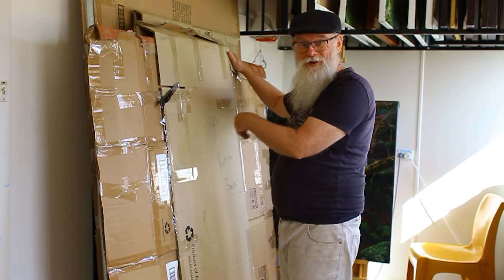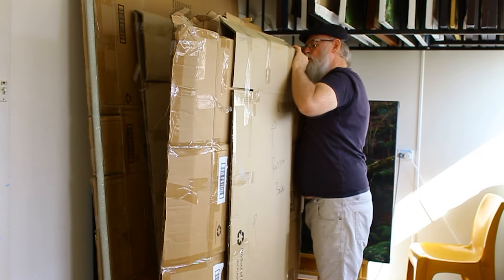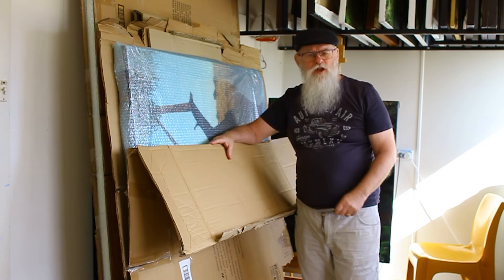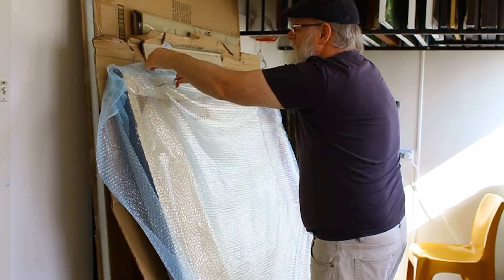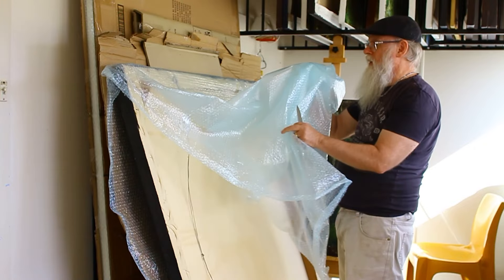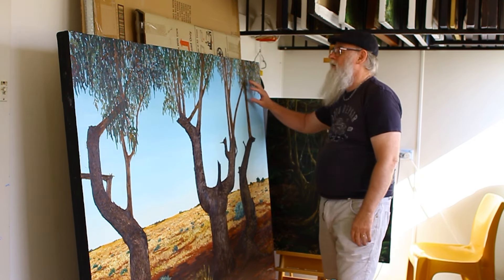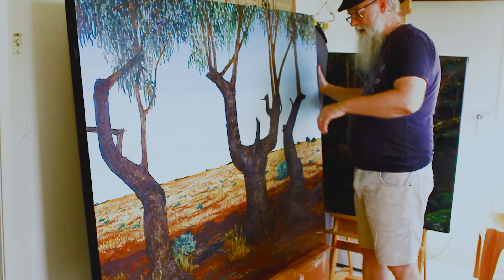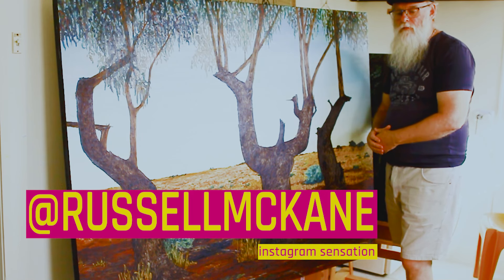Unwrapping My First Brush Painting - Hear the stories of the work.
The one is called Figures in Landscape No. 1 - or  'Dejeuner sur l'herbe'  My first major brush painting.  Completed in 1982. This important work set my painting style and obsession for the next 40 years.
Also, hear the story of how it got damaged at the grand hanging night.
Find out about Australia's relationship with trees. I also talk about Monet's Dejeuner sur l'herbe and how this painting gets its title.